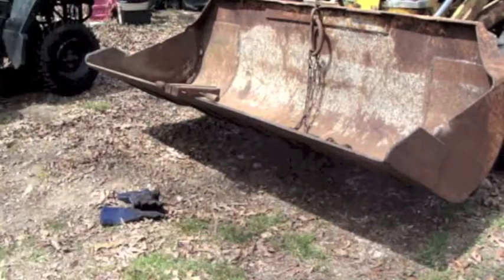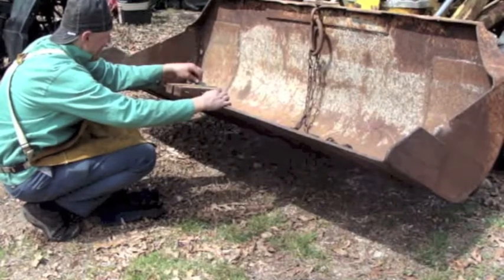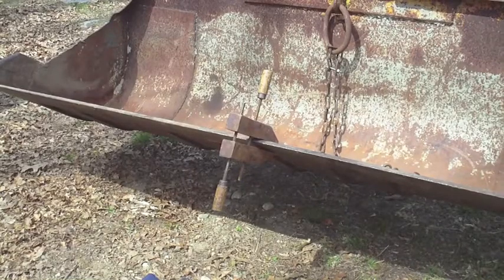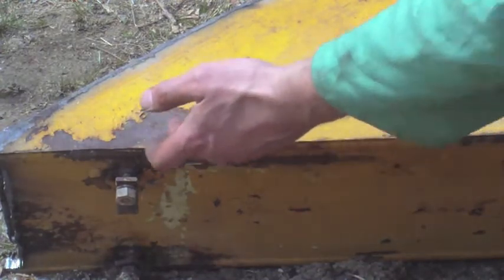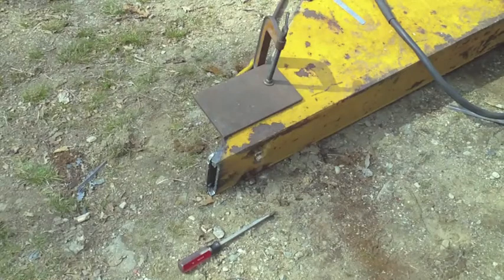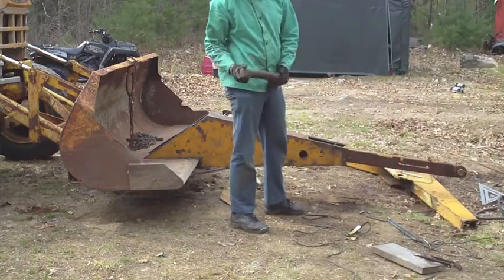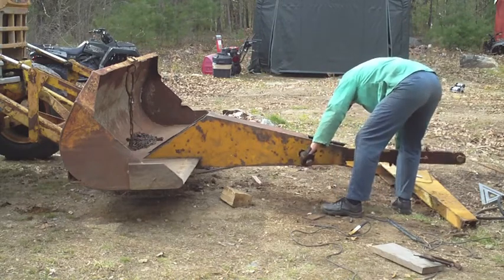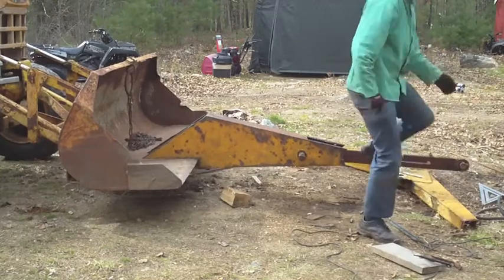The Boom pole aka "Minicrane" Project Part 6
This will be the last video pertaining to the mini crane for a while. I'm not ruling out a part 7, as I may do a little more work on it, but for now I'm calling it "good enough", and you can expect to see it put to use in the future.